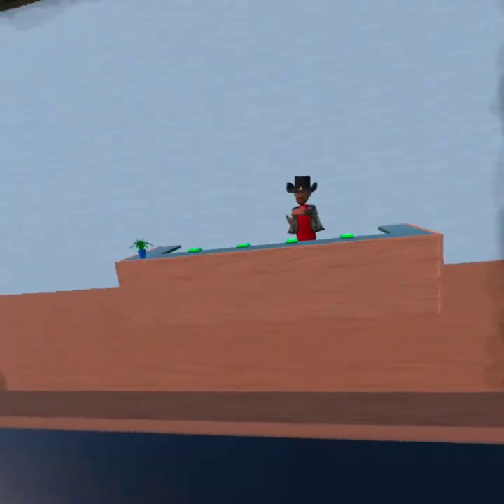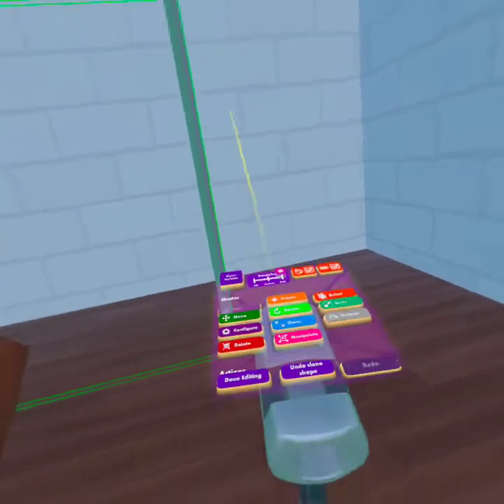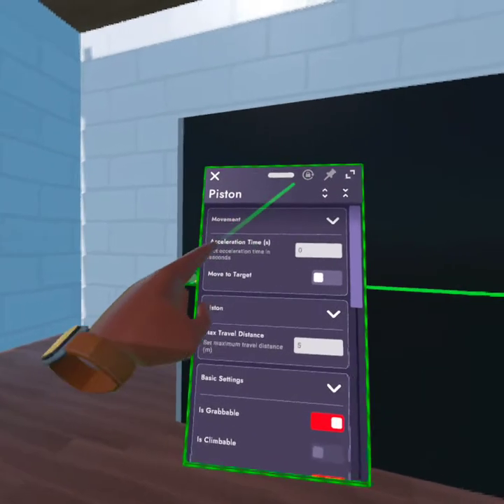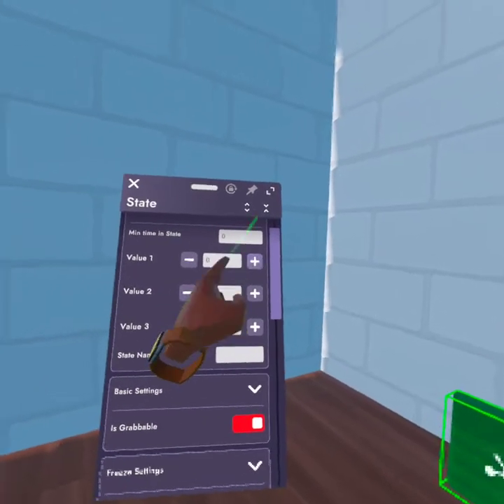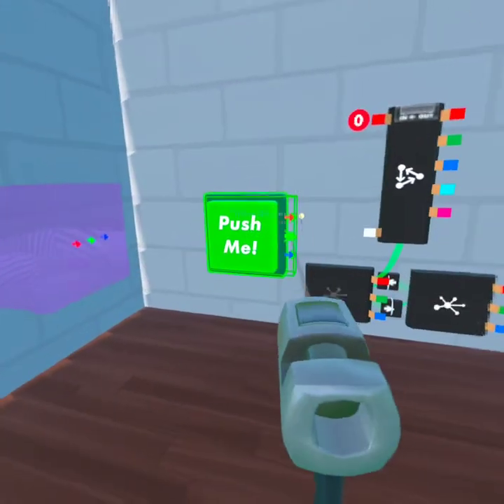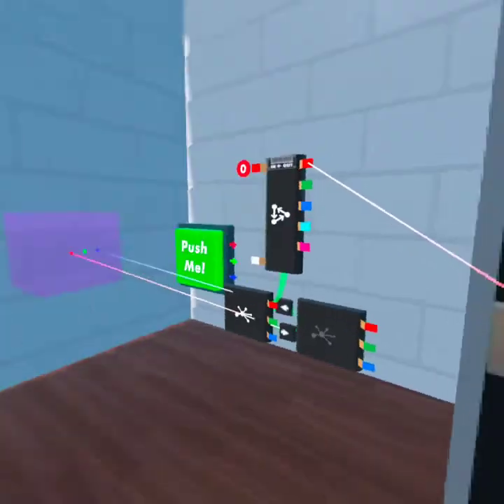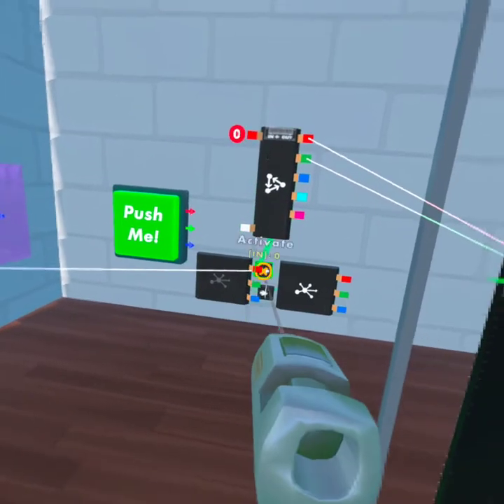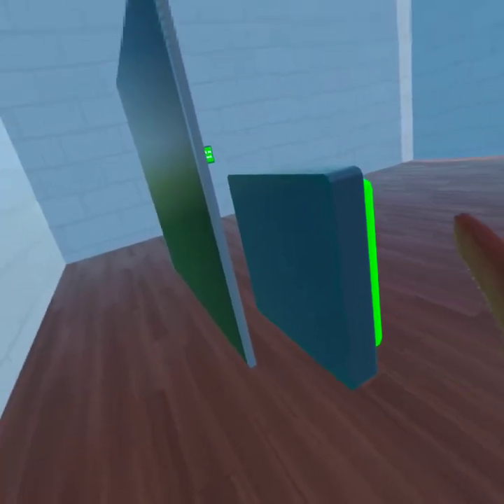how to make a sliding door in rec room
the basics on sliding doors